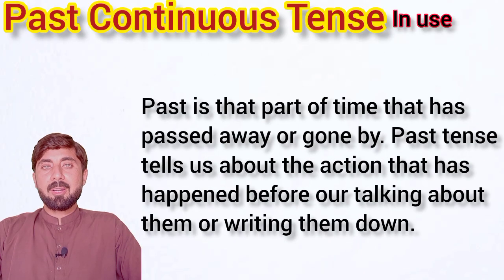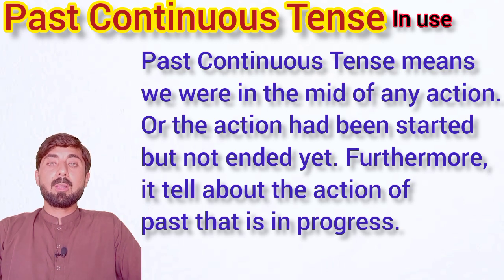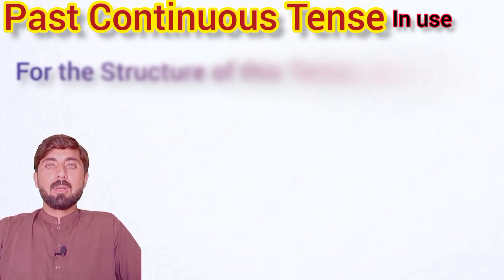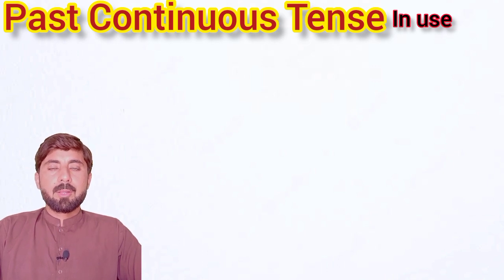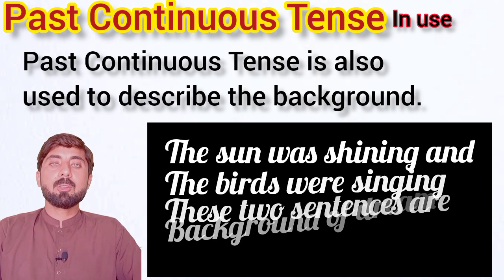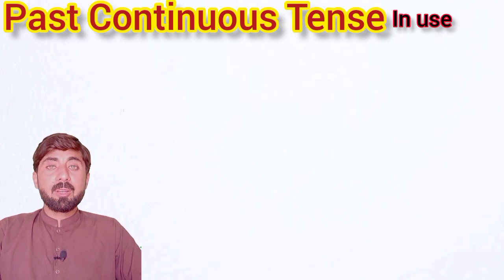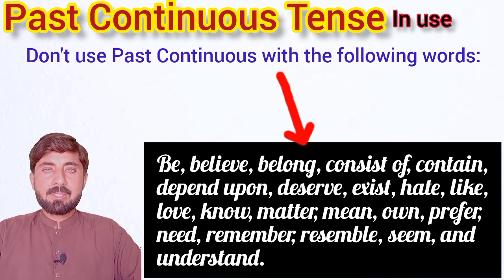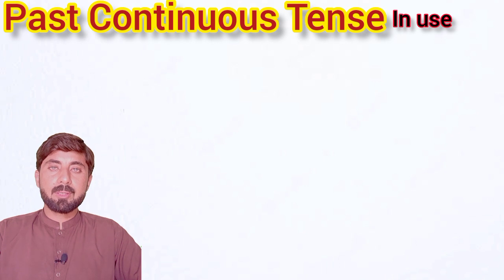Past Continuous Tense || Past Continuous in use || English for CSS and PMS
Past Continuous Tense by English for CSS and PMS is helpful lecture for all the students of every level.

Past Continuous Tense Structure